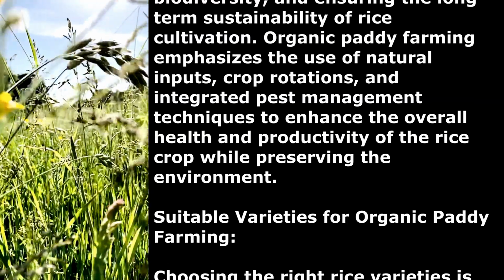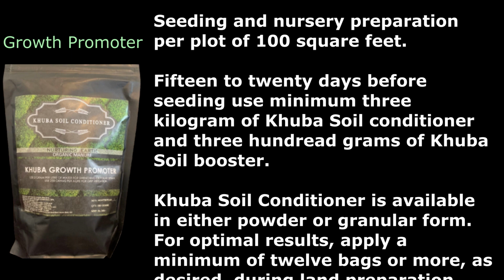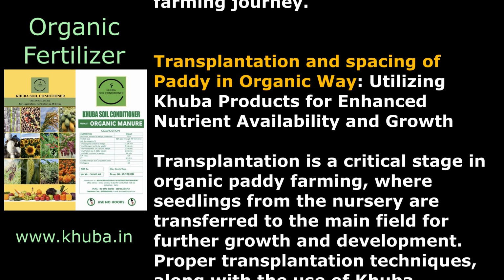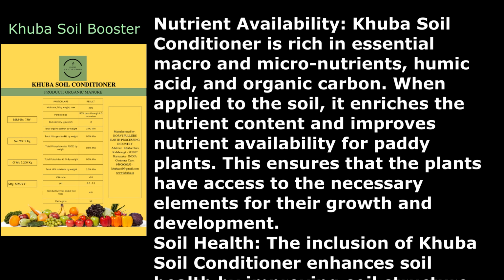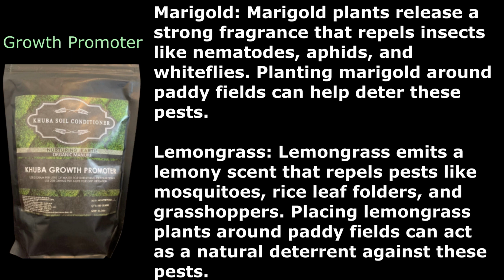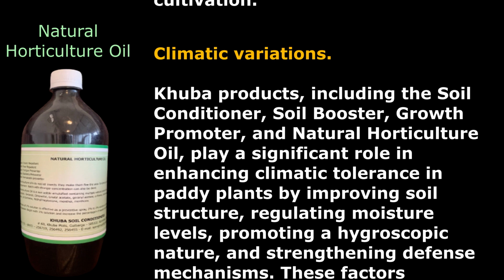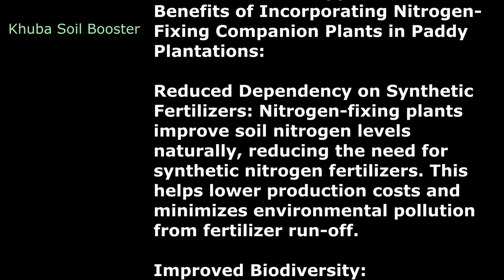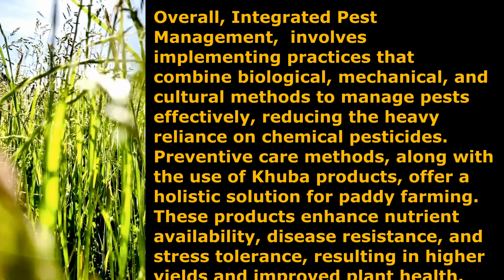Paddy धान चावल ಭತ್ತ ಅಕ್ಕಿ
ಪರಿಸರವು ನಮ್ಮನ್ನು ಸಮೃದ್ಧಗೊಳಿಸುತ್ತದೆ. ಆರೋಗ್ಯಕರ ಇಳುವರಿ, ದೀರ್ಘ ಶೇಖರಣಾ ಜೀವನವನ್ನು ಉತ್ಪಾದಿಸುತ್ತದೆ. ಮಣ್ಣು ಮತ್ತು ಮಾನವ ಜೀವನದ ದೀರ್ಘಾಯುಷ್ಯಕ್ಕಾಗಿ ರೈತ ಸ್ನೇಹಿ, ವೆಚ್ಚದಾಯಕ. ರೈತರ ಹಿತದೃಷ್ಟಿಯಿಂದ ನೀಡಲಾಗಿದೆ.

KHUBA SOIL CONDITIONER
Khuba Plots Kalaburgi. Karnataka.